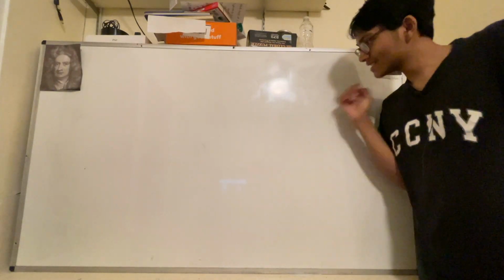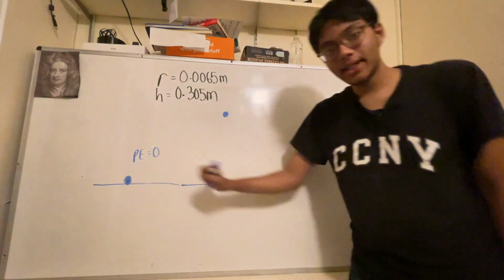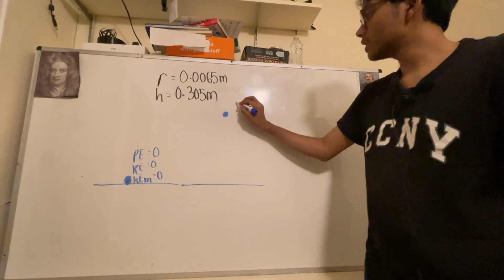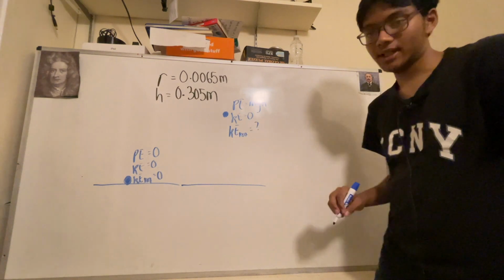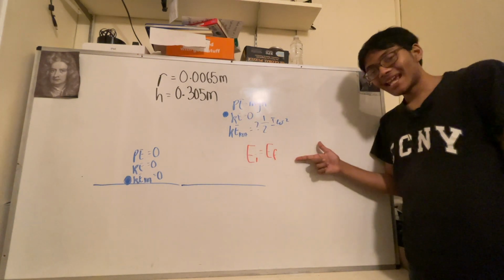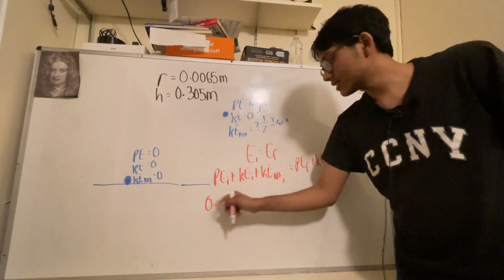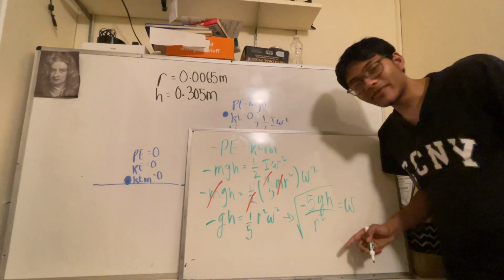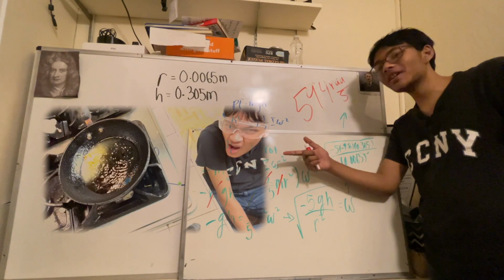How Popcorn Pops